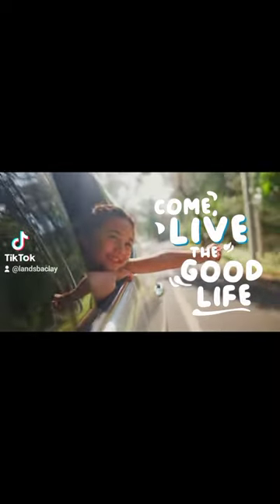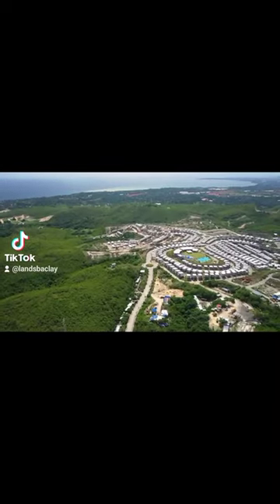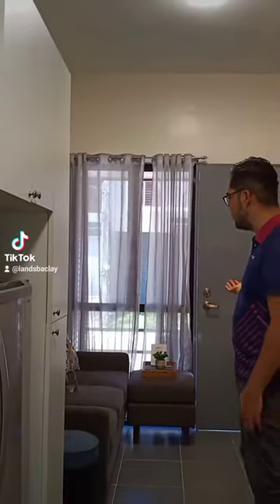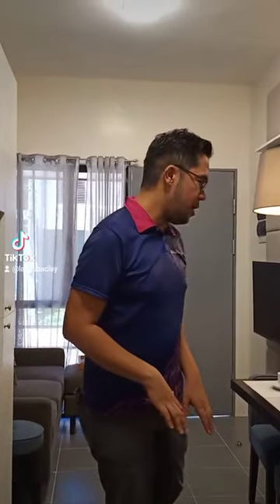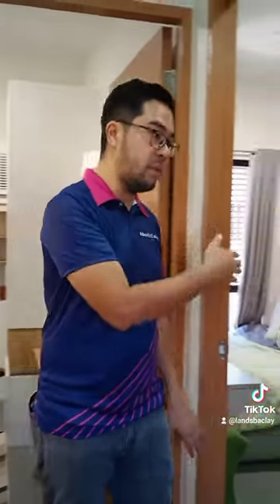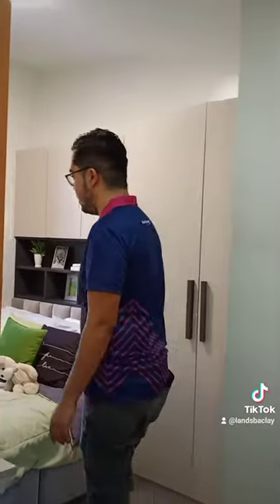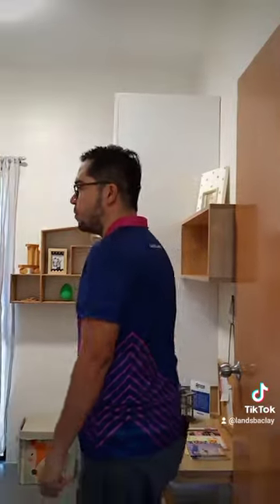House tour for Amita unit at AMOA Subdivision, Compostela Cebu!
Rolando Baclay
Property Specialist
Aboitiz Land, Inc.